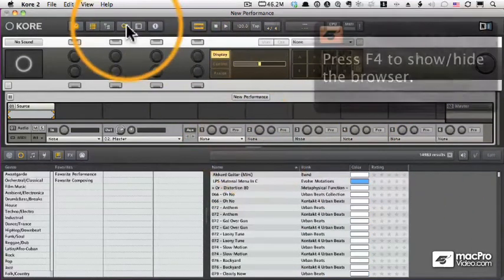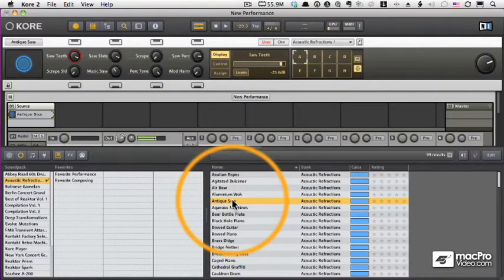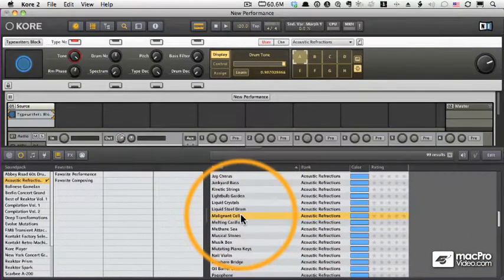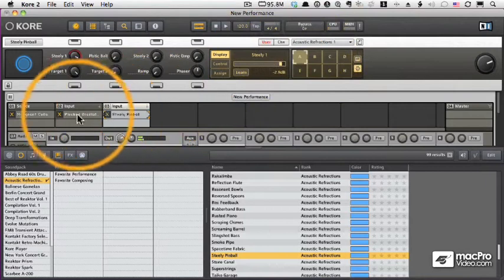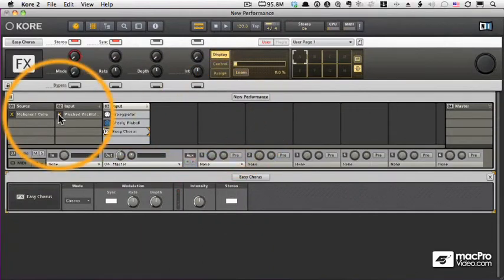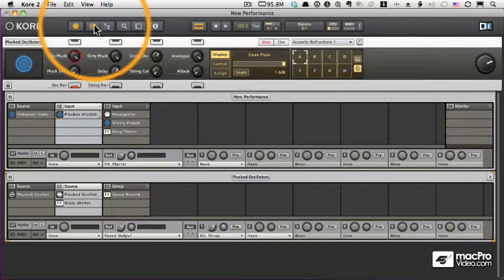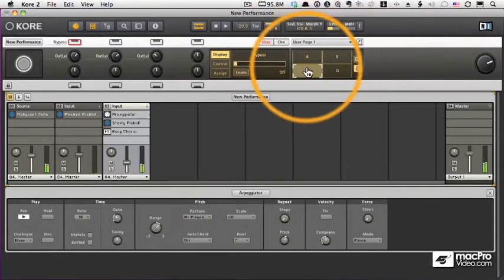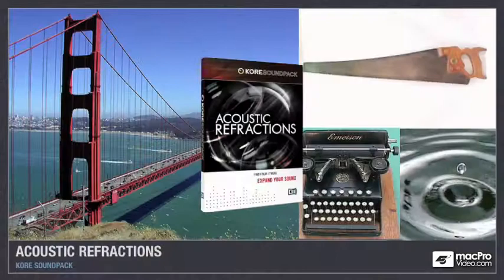Native Instruments 303: NI Komplete TNT 1 Tips and Tricks - 60 Acoustic Refractions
Native Instruments 303: NI Komplete TNT 1 Tips and Tricks by Scott Freiman
Video 60 of 71 for Native Instruments 303: NI Komplete TNT 1 Tips and Tricks

When our star trainer, Scott Freiman offered to Kreate Native Instrument Komplete Tips and Tricks for mPV we thought about it for about a tenth of a millisecond and yelled, ABSOLUTELY! Thats because there is no better master of anything Native Instruments than our very own Kaptain Scott.

NI Komplete is a production galaxy all to itself. With a stellar line up of Kontakt, Absynth, Guitar Rig Pro, Reaktor, Massive, FM8 and Battery there is a whole universe of production tips, tricks and secrets just waiting for you to discover.

Many of us have been using Native Instruments sounds in our productions for years.  And many of us have been waiting for someone like Scott Freiman to help us explore all hidden features of the amazing NI soft synths.  So join Scott on this incredible, adventure into the the deepest, darkest, black hole Korners of Komplete as he Kompiles and shares his vast quantities of heretofore unknown NI Komplete secrets!